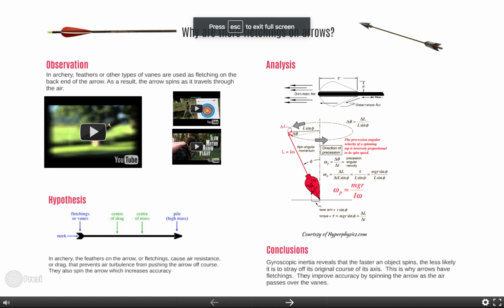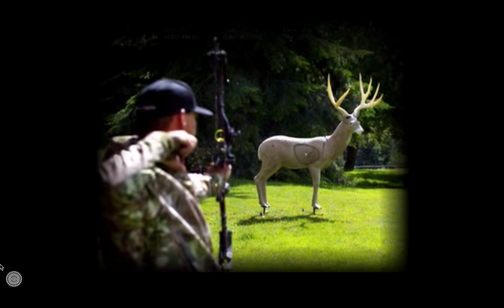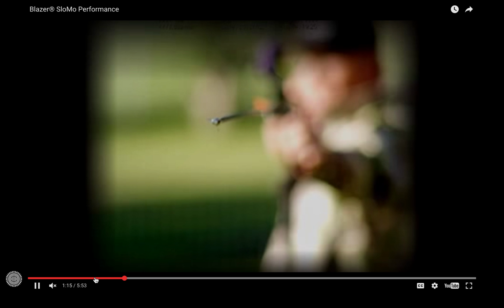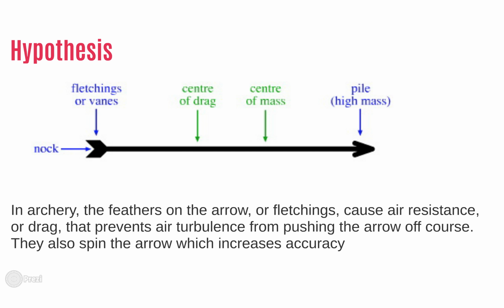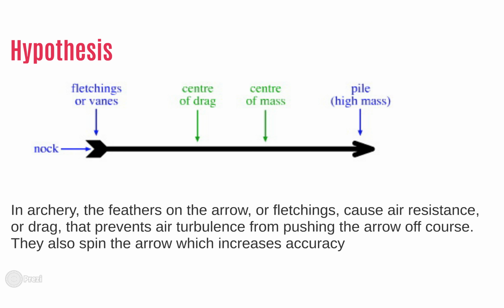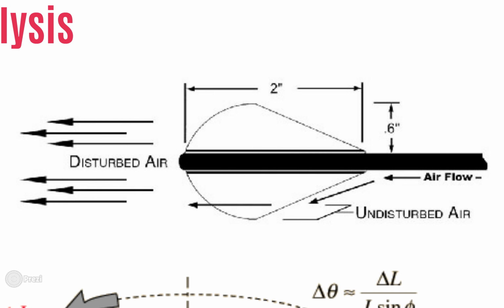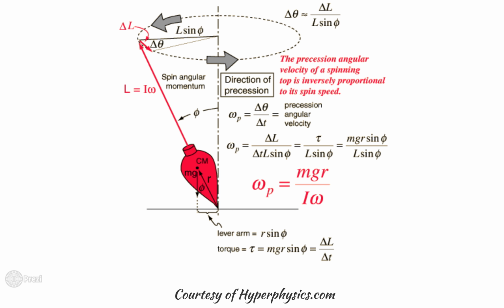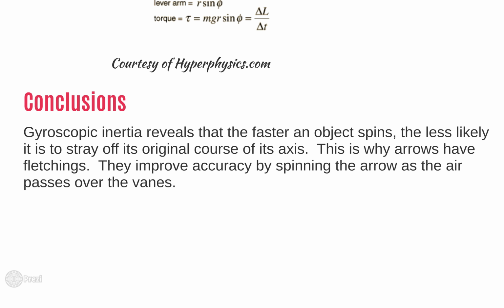EME303 Group #50 - Why are there fletchings on arrow?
Fall 2016 EME 303 Group presentation